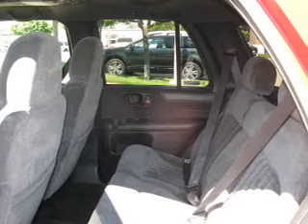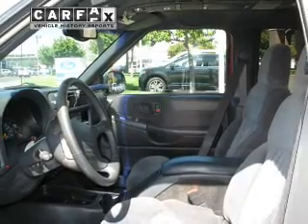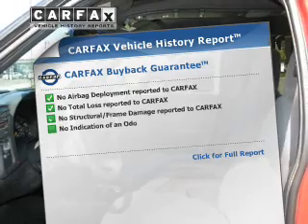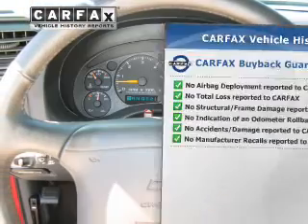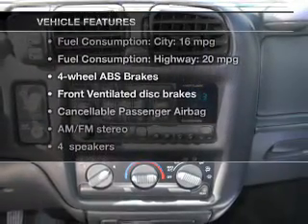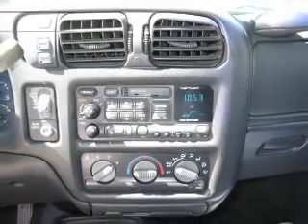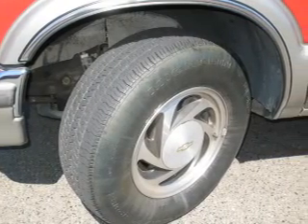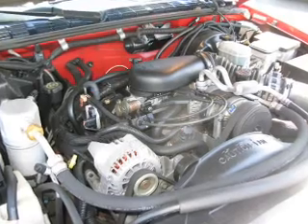1998 Chevrolet Blazer - Folsom CA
Year: 1998
Make: Chevrolet
Model: Blazer
Trim: Sport
Engine: 4.3 liter 6 cylinder 12 valve MPFI OHV
Transmission: 4-Speed Automatic
Color: Red
Mileage: 110121
Address:
12755 Folsom Blvd.